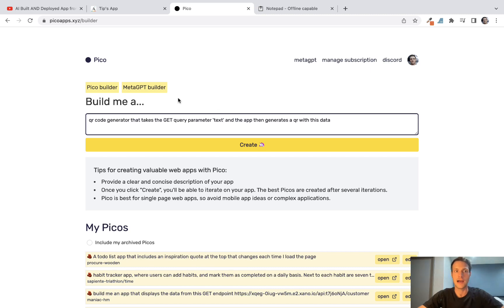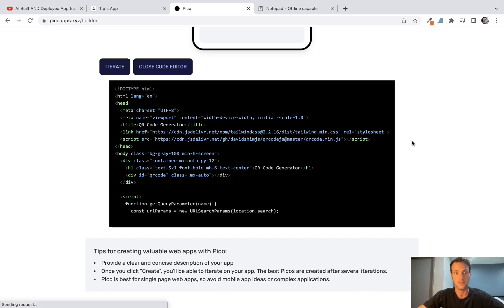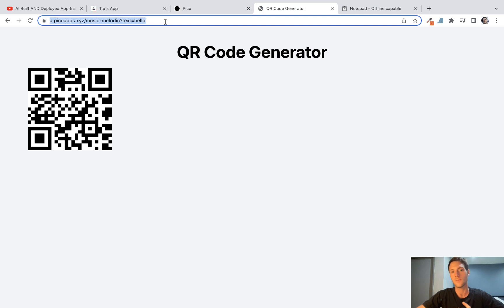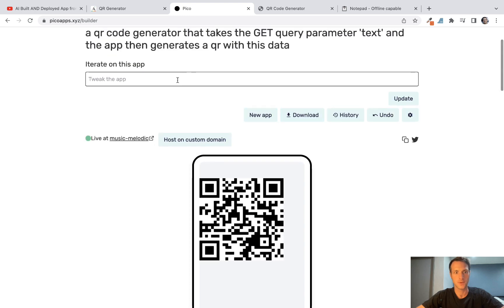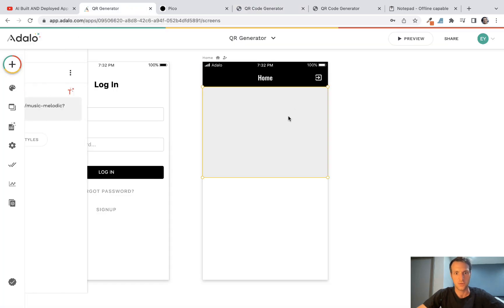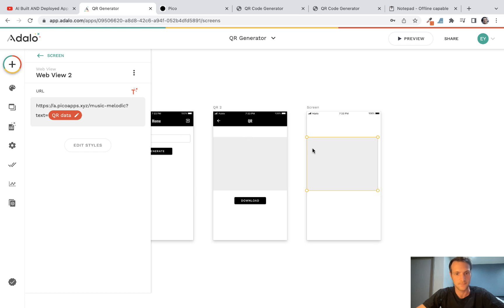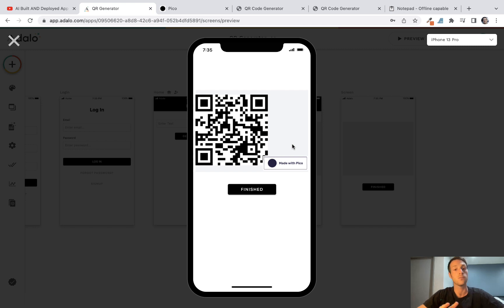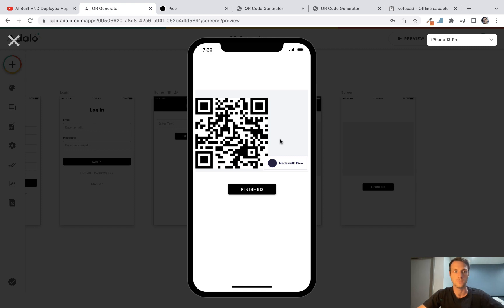AI INSTANTLY builds feature for Native Mobile App!! Natural Language Prompts only - Picoapps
In this video I use text prompts with the generative AI app maker picoapps.xyz to make a QR scanner web app, before embedding it into my favorite no-code native app builder with a webview. This could literally create features on the fly that are not readily available, particularly on no-code platforms such as Adalo, Bubble.io, or others.

I expect I'll be using this in paid client projects very soon!